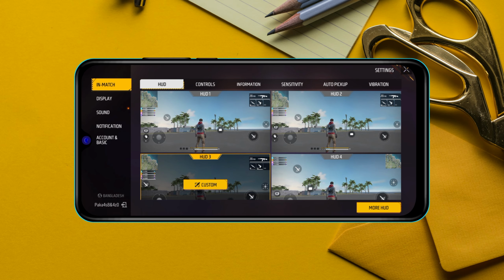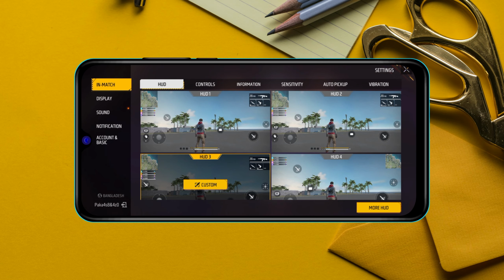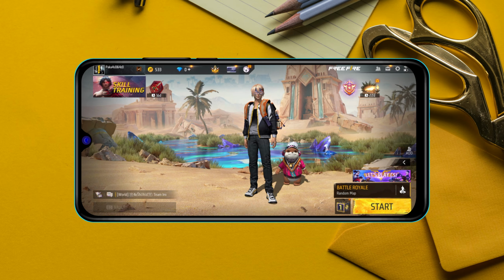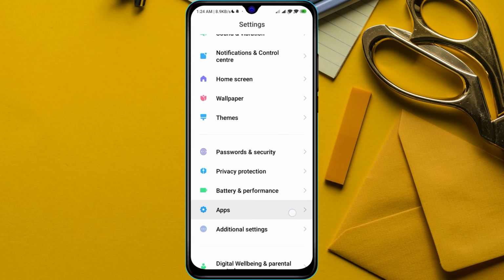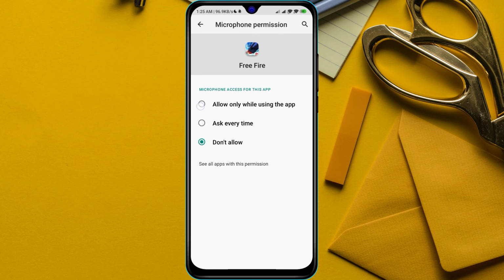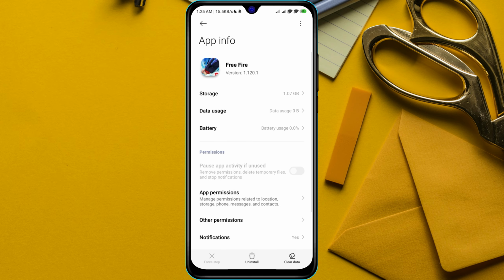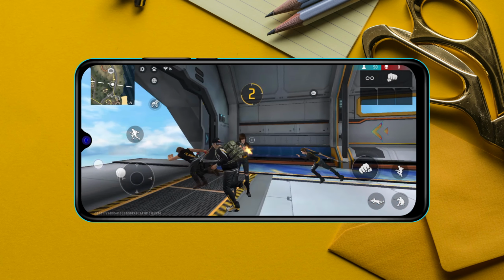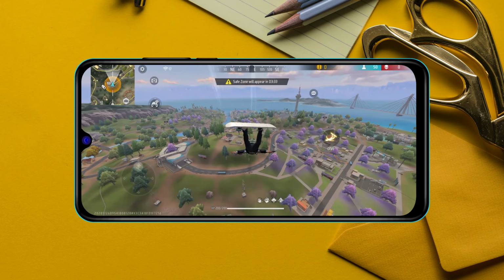How to Fix Free Fire Voice Chat Not Working on Android | Solve FF Voice Chat Problem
Are you facing the Free Fire voice chat problem on your Android device? If your FF voice not working issue is stopping you from communicating with your teammates, this quick tutorial will show you exactly how to fix Free Fire voice chat not working step by step.

In this video, I’ll guide you through the correct Free Fire voice chat settings and FF voice chat settings so you can easily solve the issue. Whether you are playing Free Fire MAX or the regular FF, this method will help you understand how to fix not working voice chat without any complicated steps. Many players experience the FF voice chat problem due to permission settings, microphone access, or in-game configuration errors, and here you’ll learn how to solve FF voice problem quickly.

If your FF voice chat suddenly stopped working during a match, don’t worry. This guide will help you fix FF voice issue and get your team communication back instantly. This is a simple and effective solution for any Free Fire game player who wants smooth voice communication while playing ranked or classic matches.

Make sure to watch till the end to fully understand how to fix Free Fire voice chat not working and improve your overall gameplay experience.